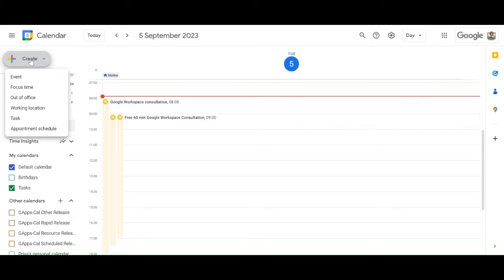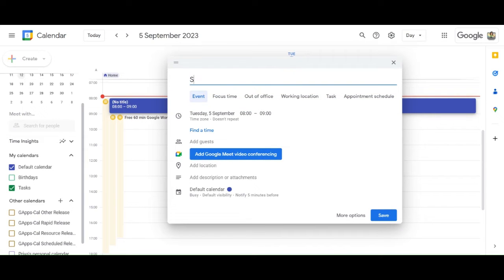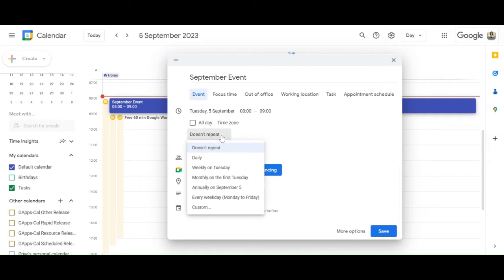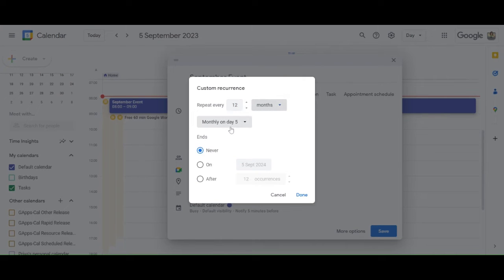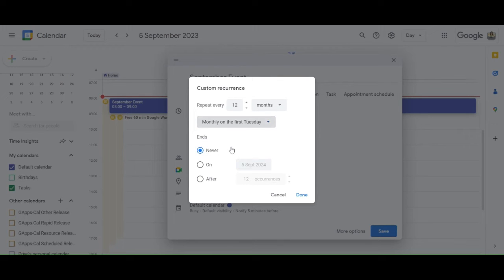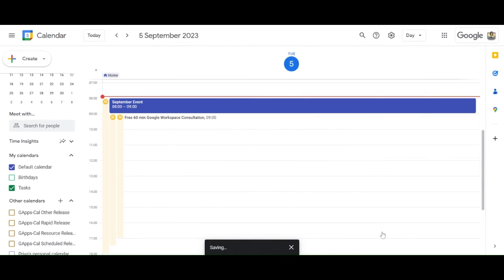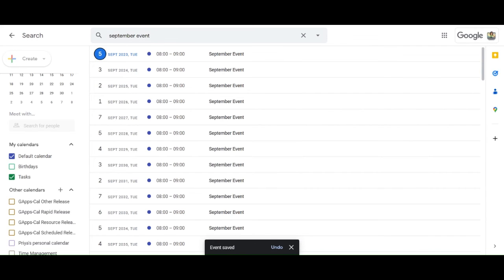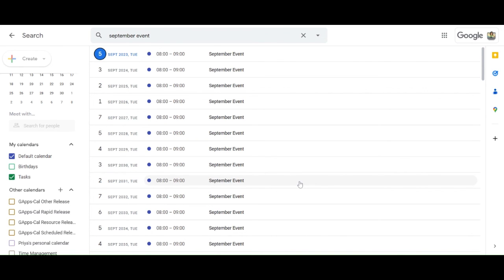Create a Google Calendar event that repeats annually on a certain day of the month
🔗 Want jargon-free, 1:1 help to set up, secure, or rescue your Google Workspace? Book a live "Done-With-You" screen-share session with me.

📧 Join the email list for direct links to every new video.
This video shows you how to use Google Calendar to set up an event that repeats annually, on a specific day of the month - for example the first Tuesday in September or the 3rd Sunday in May.